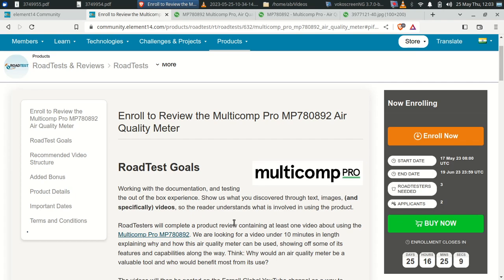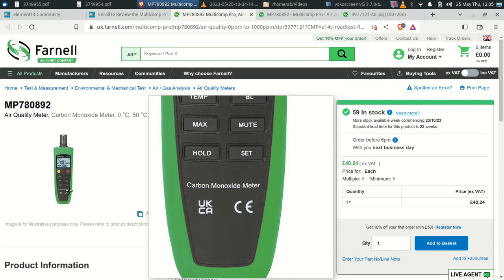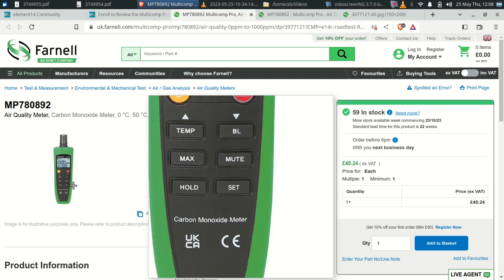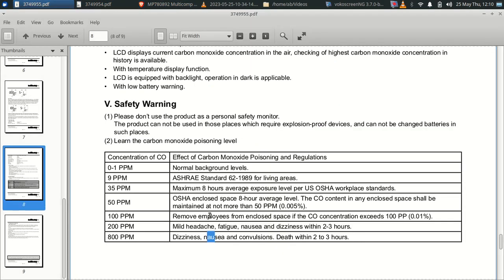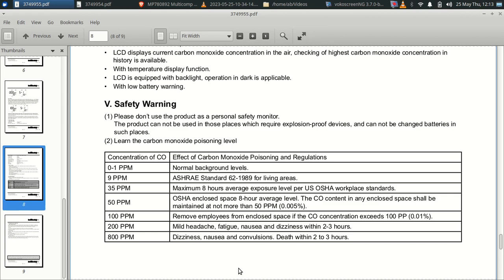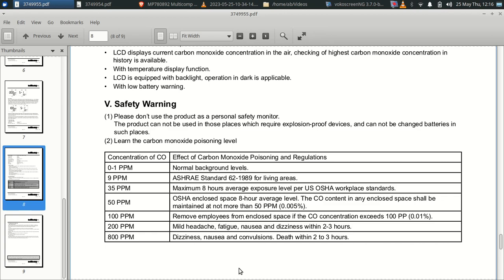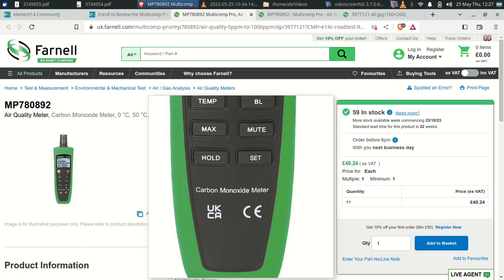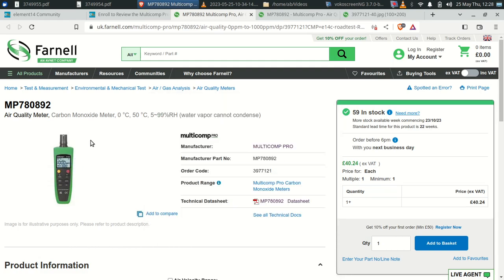Carbon Monoxide & Carbon Monoxide Meter Part 1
What is Carbon Monoxide? What it causes to Hemoglobin (Hb)? Sources of  carbon monoxide. What amount causes headache,fatigue, nausea, dizziness, cardiac, respiratory failure, death? Which meter can be used to measure ppm?